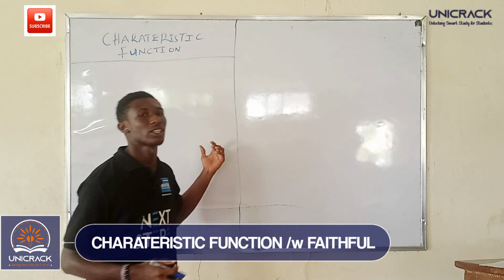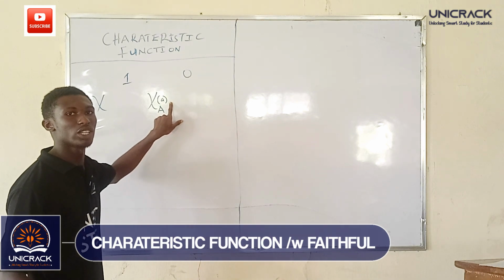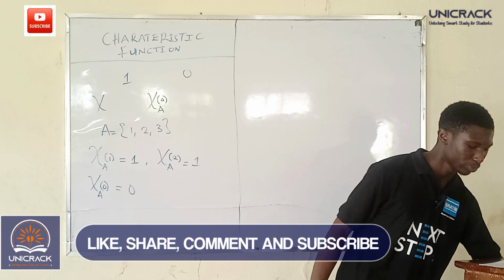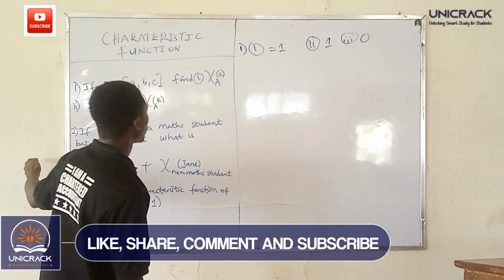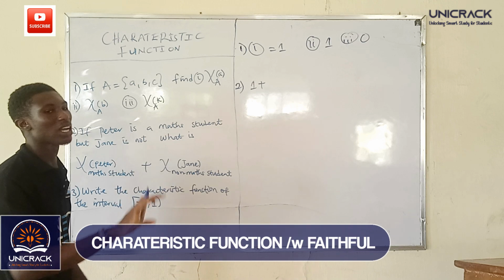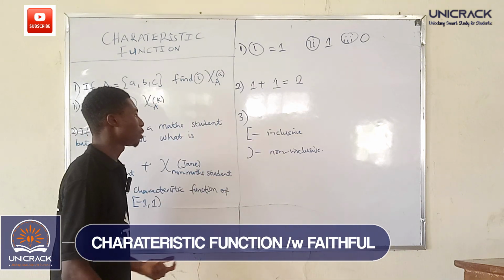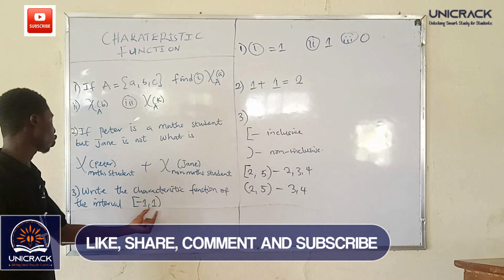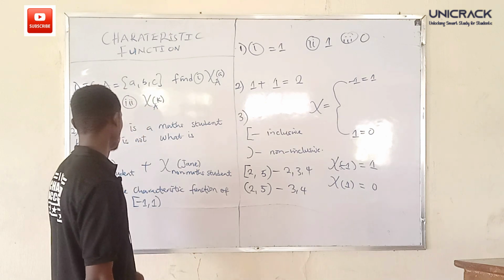CHARACTERISTICS FUNCTION: Easy Explanation with Examples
Struggling to understand Characteristic Functions in Math? You're in the right place! 💡

In this video, we break down the concept of the Characteristic Function (also known as the Indicator Function) in Set Theory — in the simplest way possible. You’ll learn:

✅ What a characteristic function is
✅ How it works using real examples
✅ Why it’s useful in mathematics
✅ How to write and interpret it like a pro

Perfect for students, math beginners, and anyone curious about set theory basics. Whether you're preparing for exams or just brushing up your knowledge — this is for you!

🧠 Don’t forget to:
📝 Answer the practice questions in the video